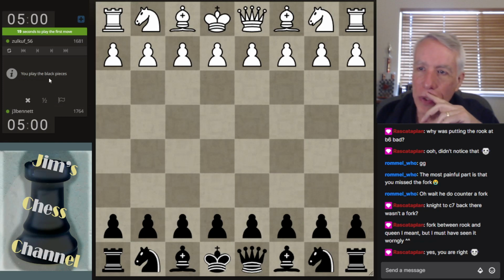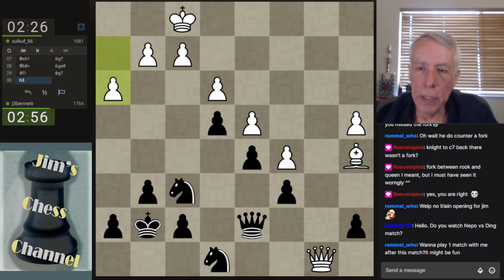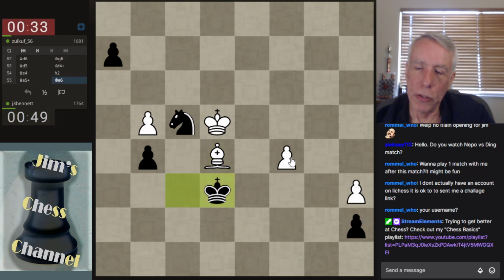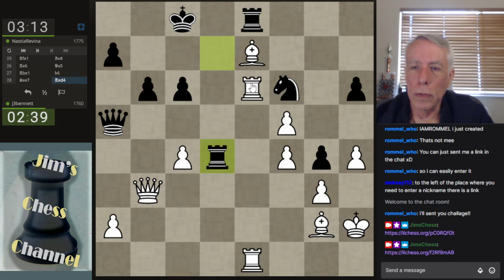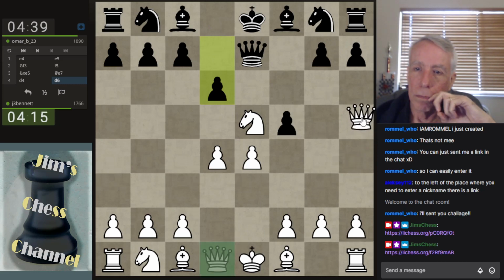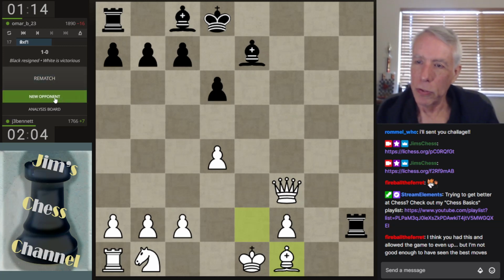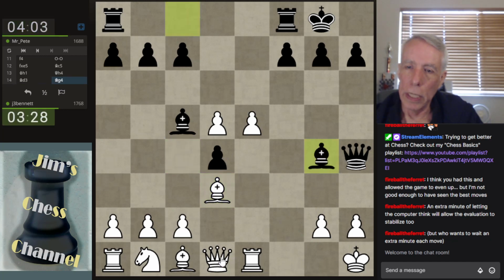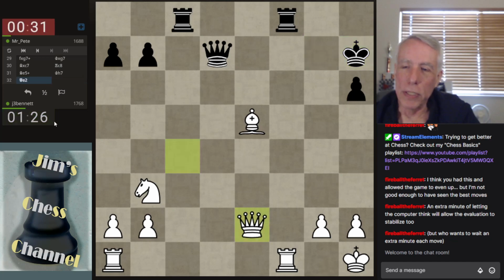Twitch Stream from April 19, 2023 - Chess